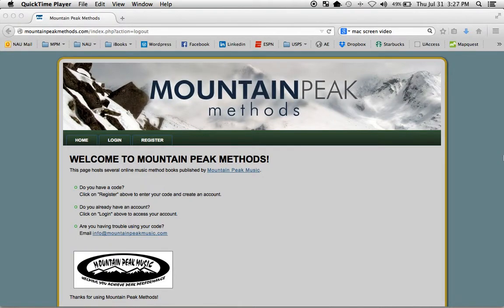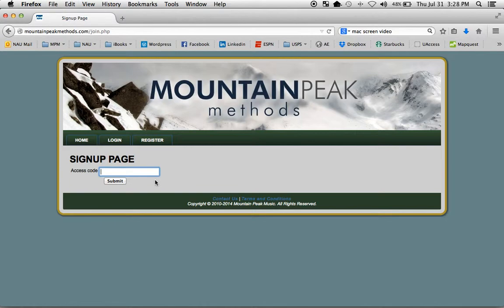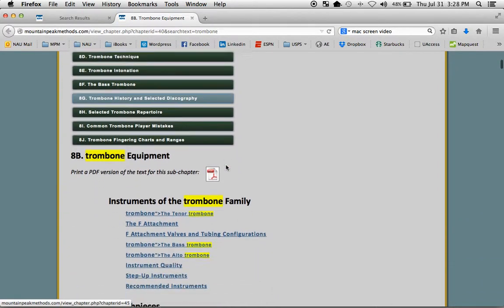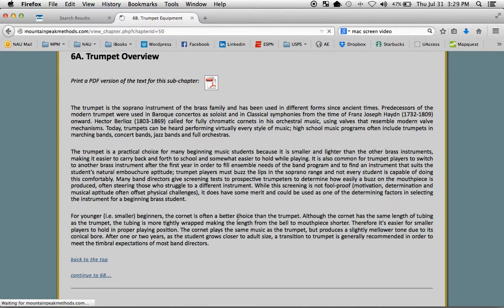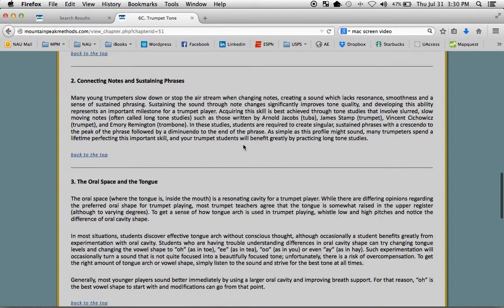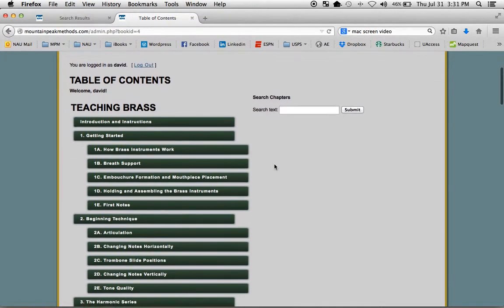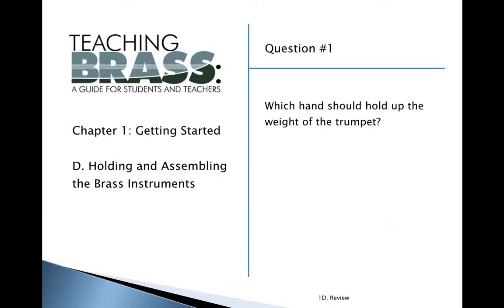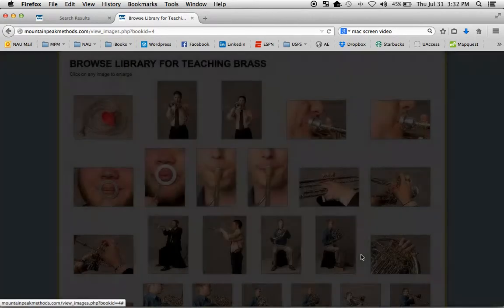Teaching Brass Tutorial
This video gives instructions for using the web content in Teaching Brass: A Guide for Students and Teachers